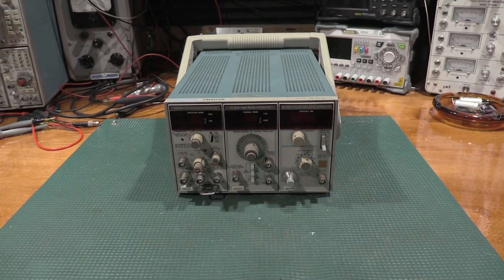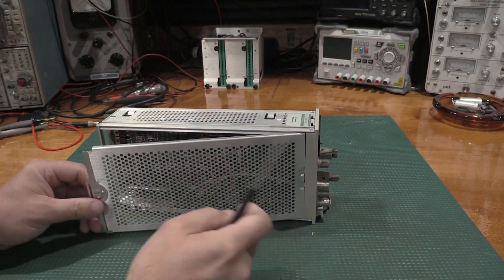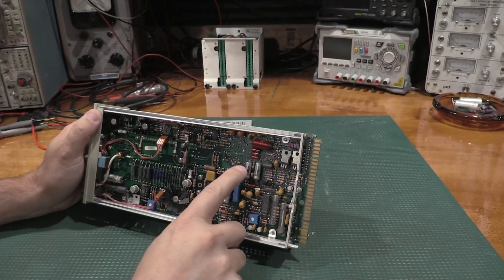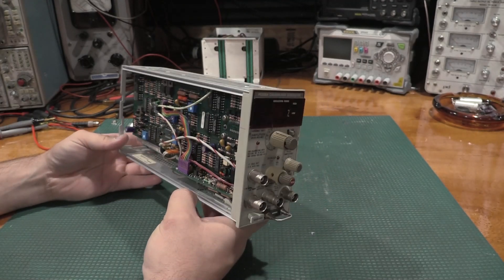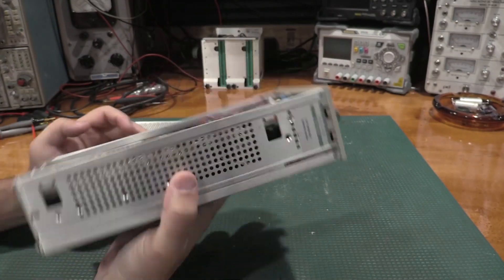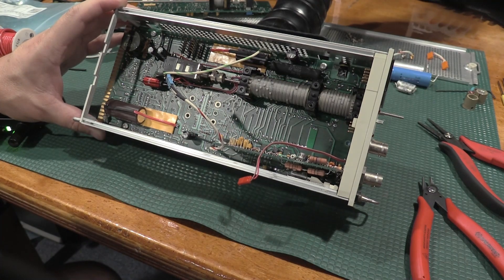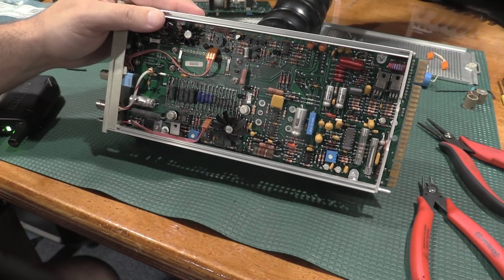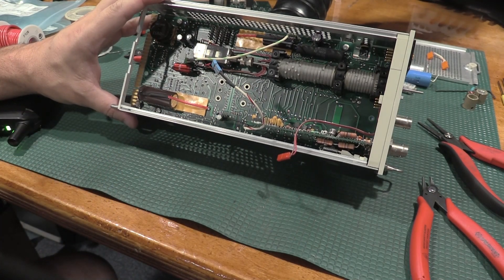Tektronix PG506A Refresh and Checkin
In this video we take a deeper look at a PG506A that needs a refresh. This is part of the calibration suite from Tek for scope cals. A viewer has sent this equipment in to be checked out so they can get some things going in their own lab.